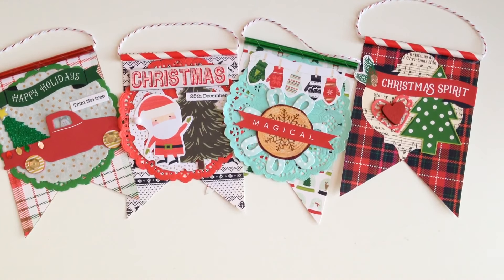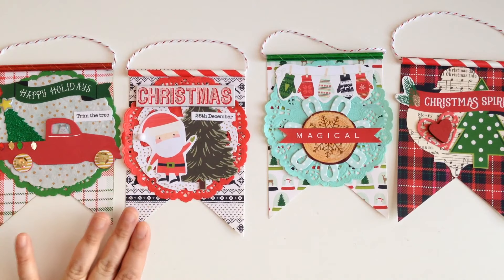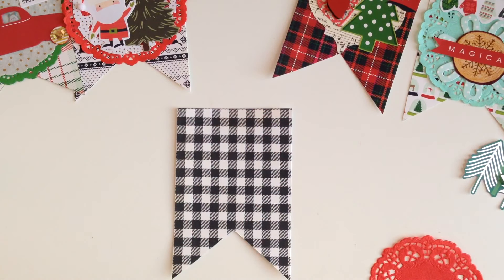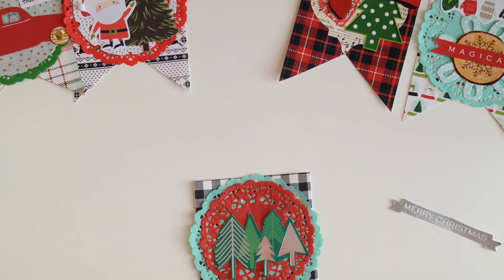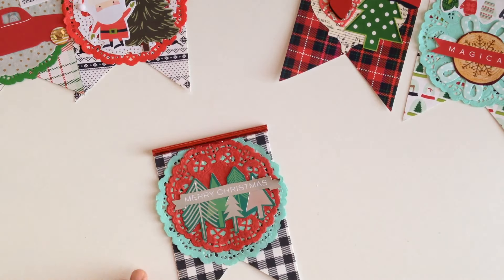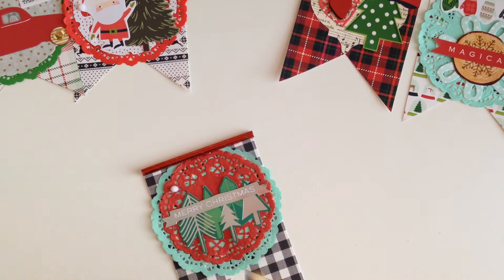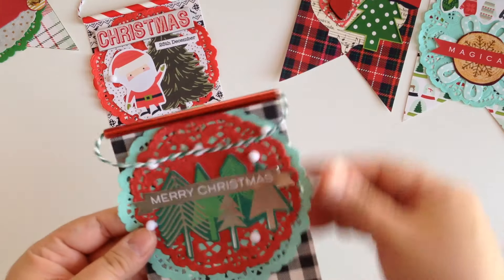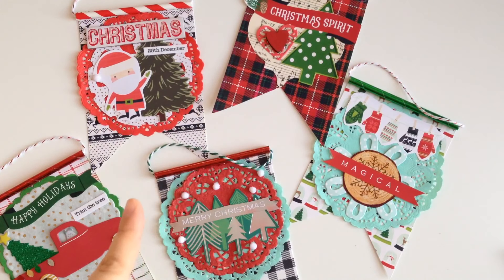Jingle Lills Series : Ep 8 Tutorial : Xmas Banner Flags 🎄🎅